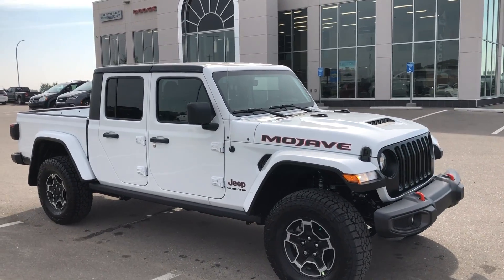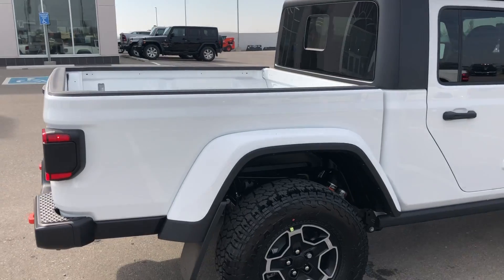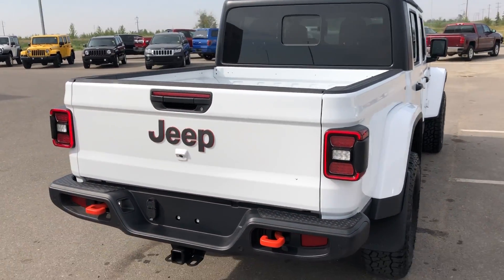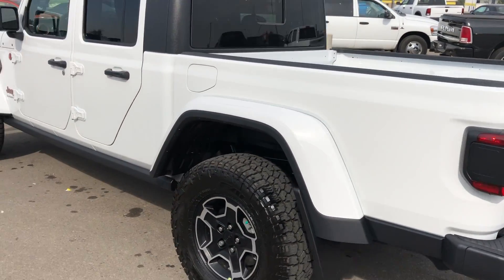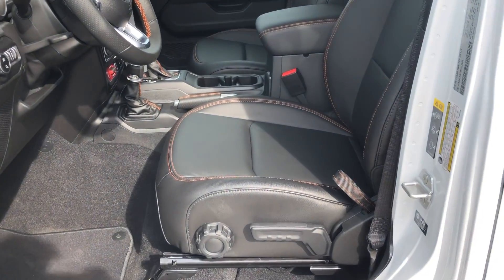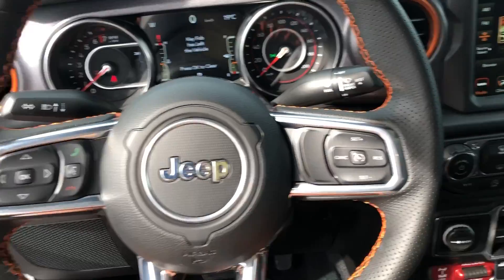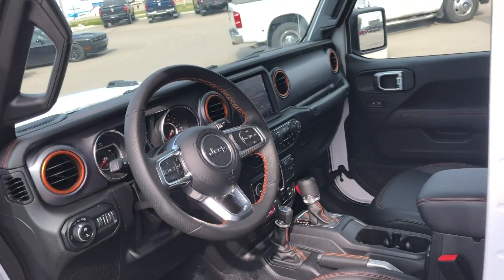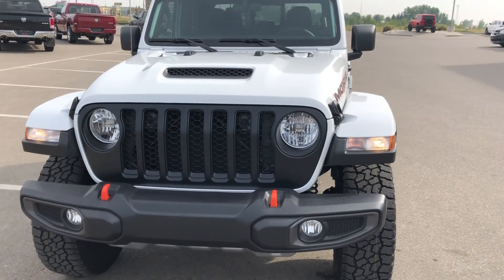2021 JEEP GLADIATOR MOJAVE - SD597696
The 2021 Jeep Gladiator has planned for everything, so you can live in the moment. It delivers off-roading capability, smart safety features, and with removable doors and a folding windshield, it's the ultimate in open-air driving. Finished in Bright White on Black leather-faced interior, this Gladiator looks the part with a Satin Black Mopar Grille, 17x7.5-inch Mojave Off-Road aluminium wheels, Black Freedom Top 3-piece modular hardtop, and body-colour two-piece fender flares. Need to put in work? Trailer Tow Package upgrades your engine cooling and provides a Class IV hitch and backup camera trailer hitch zoom to take advantage of Best-in-Class V6 engine towing and Best-in-Class 4x4 payload. Powered by our award-winning 3.6L Pentastar V6 and backed by an 8-speed ZF TorqueFlite transmission, this truck is ready to haul. What does upgrading to a Mojave get you? How about FOX performance Hydro Jounce suspension and front and rear internal by-pass shocks. The E-Locker rear axle has a 4.10 ratio for quick acceleration over loose terrain while the Select-Trac full-time 4WD system backed by Dana M210 front and M220 rear axles keep you planted. Getting going is made easy by remote proximity keyless entry and remote start. When its time to have some fun, enjoy the versatility of the Uconnect 4C NAV and Sound Group and crank your favourites up on the Alpine premium audio system and control it all with an 8.4-inch touchscreen with Off-Road Information Pages. Safety Group keeps things on the road with LED tail lamps Park-Sense Rear Park Assist System and Blind-Spot Monitoring and Rear Cross-Path Detection. Connect all your future upgrades with Auxiliary Switch Group's 700-amp battery and 4 auxiliary switches. Road noise and cold weather are kept at bay with the Mopar hardtop liner. What are you waiting for?! Jeep: There's Only One.